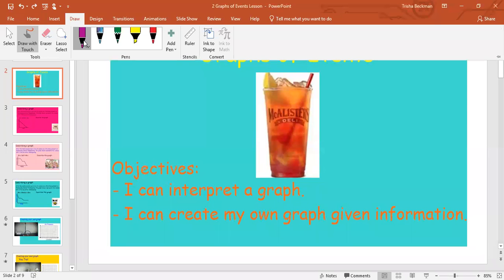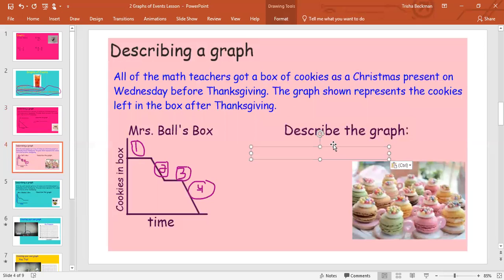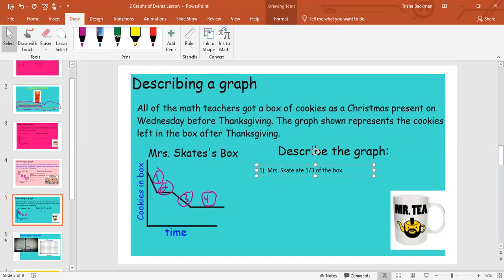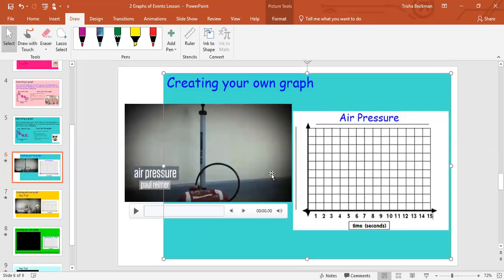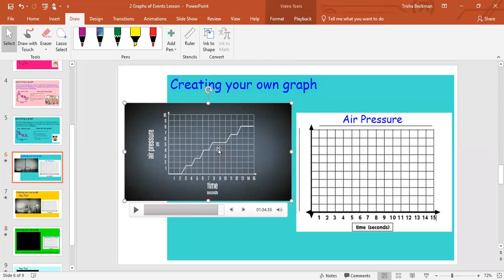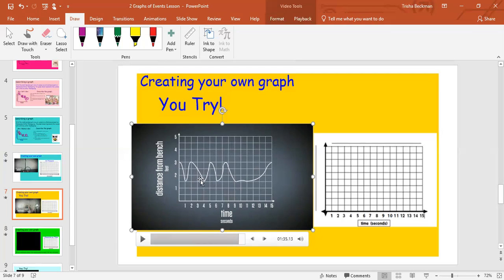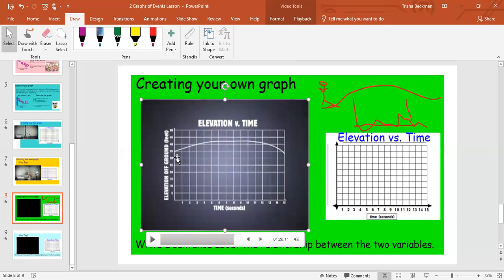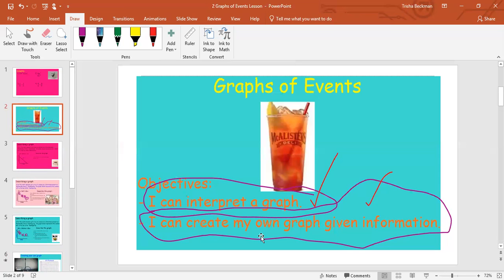Graphs of Events